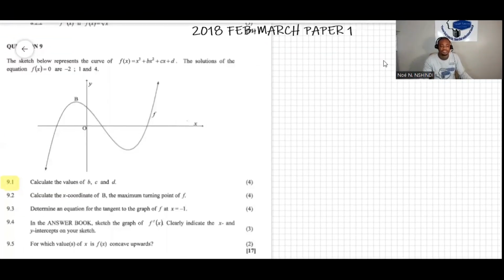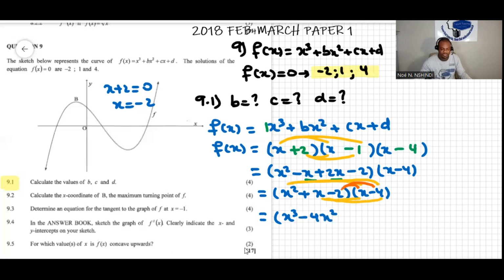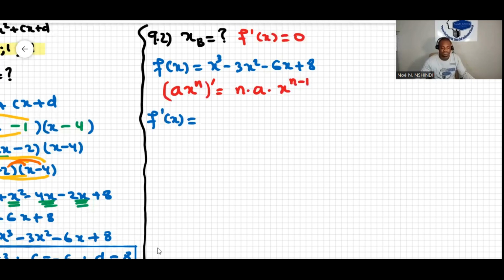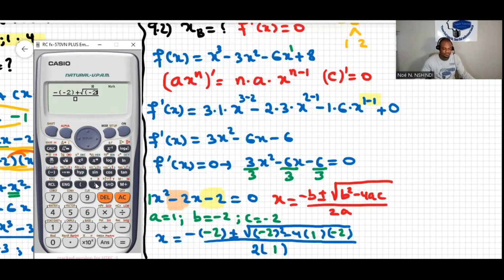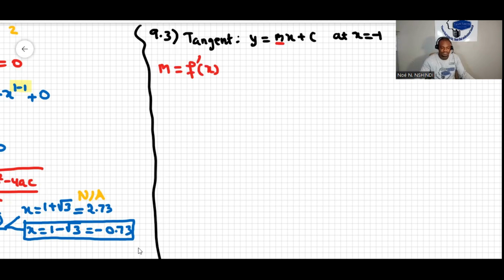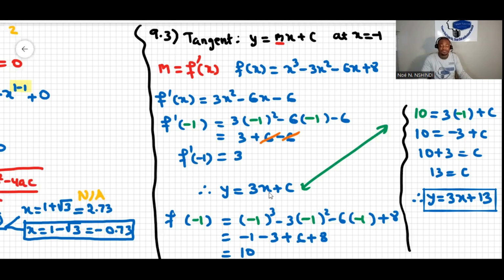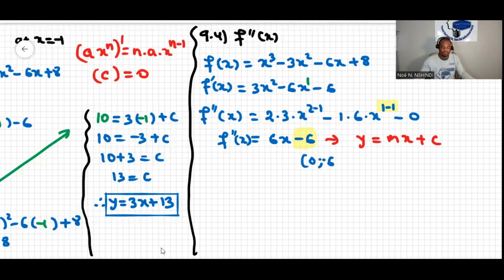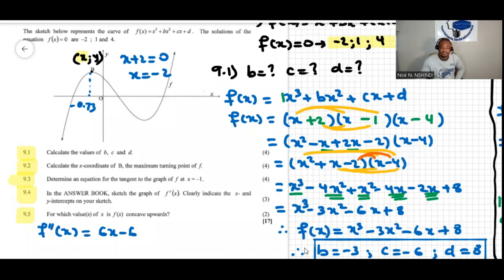GRADE 12 MATH PAPER 1 2018 FEBRUARY MARCH QUESTION 9 DIFERENTIAL CALCULUS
@triplentutoring GRADE 12 MATH PAPER 1 2018 FEBRUARY MARCH QUESTION 9 DIFERENTIAL CALCULUS. To view more DIFERENTIAL CALCULUS problems

1) Video Detailed Solution of Question Papers
2) 1-on-1
3) Group of at most 10 Students

2) Regular Students

~𝗔𝗿𝗶𝘀𝘁𝗼𝘁𝗹𝗲